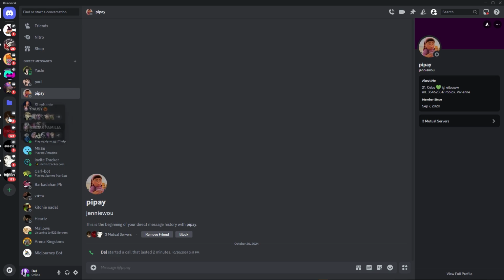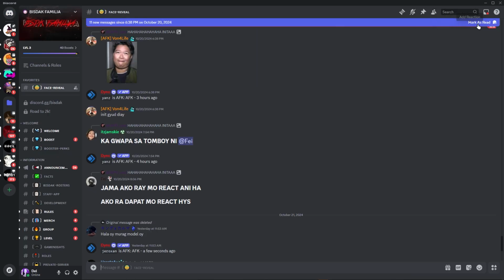How To See If Someone Is Invisible on Discord 2025! (Full Guide)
In this video, I am going to show you how to see if someone is invisible on Discord in 2025. If you're wondering whether someone is appearing offline, I will guide you through the techniques to figure it out. This full guide will help you navigate Discord's invisible status feature in 2025.

0:00 INTRO
0:05 SEE INVISIBLE USERS IN DISCORD